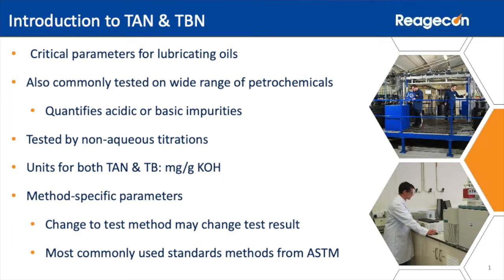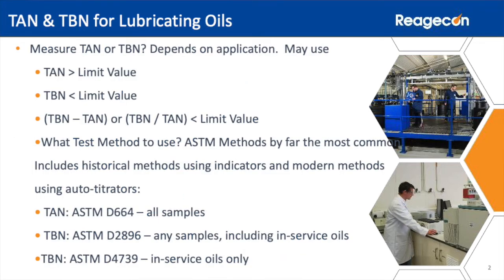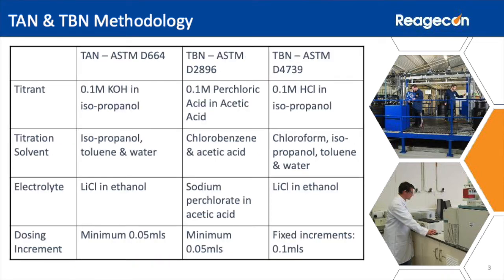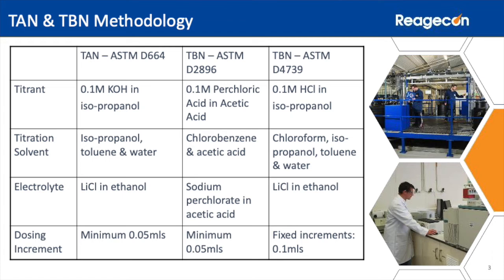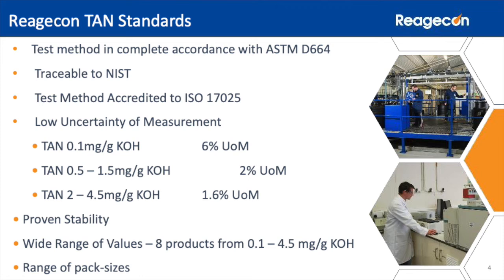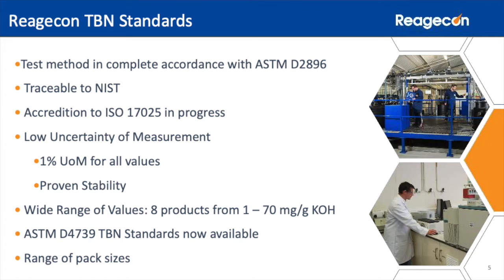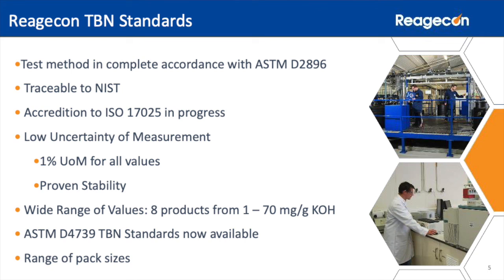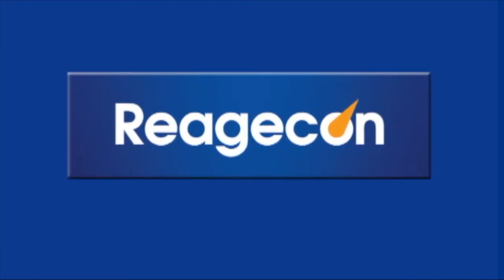Total Acid Number (TAN) / Total Base Number (TBN)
This short video provides viewers with an overview and short summary of TAN/TBN standards. It briefly describes how both can be measured and used.

Reagecon is a worldwide leader in the production of physical and chemical standards including TAN/TBN standards which are developed, manufactured and distributed from the Reagecon facility in Shannon, Ireland.

TAN/TBN standards are part of the Reagecon titration family of standards.